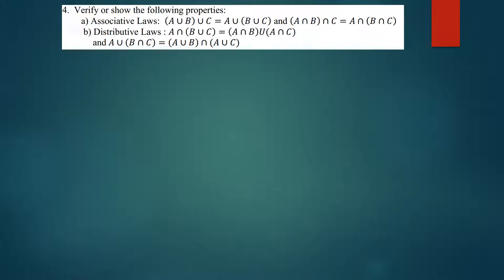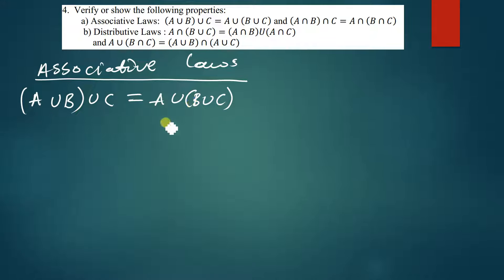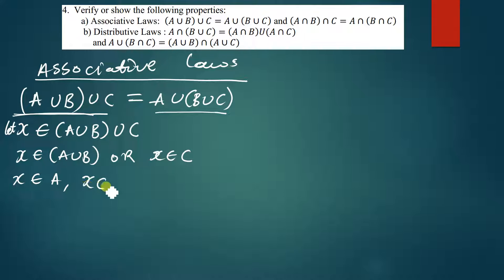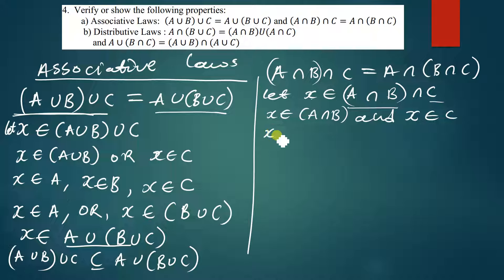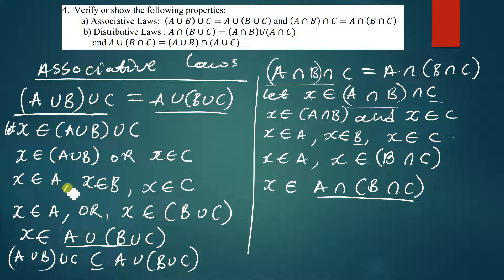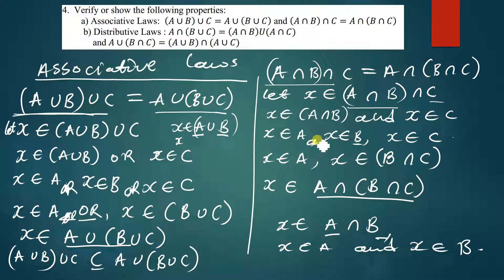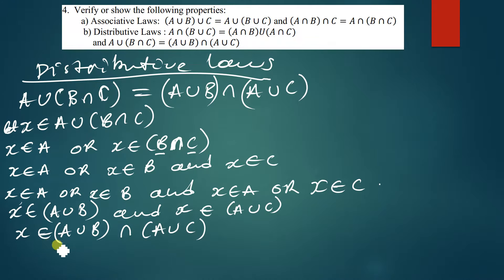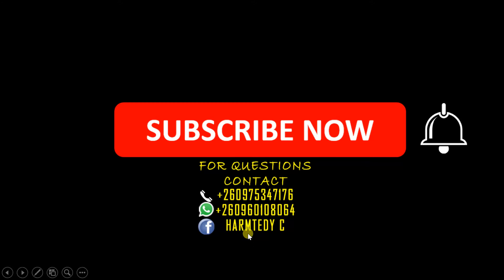Verifying and proving the Associative and distributive laws of sets by harmtedy